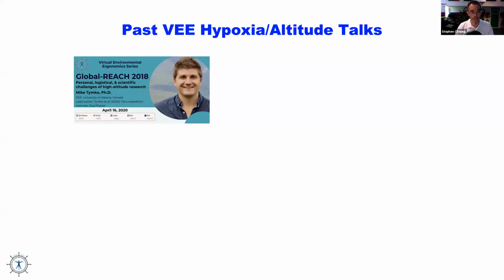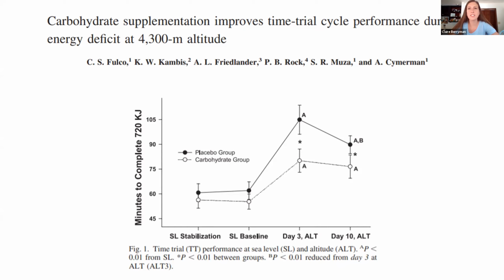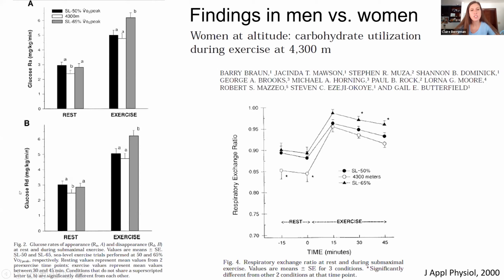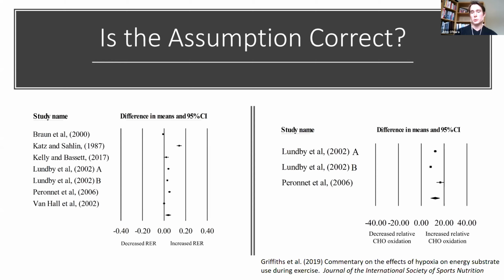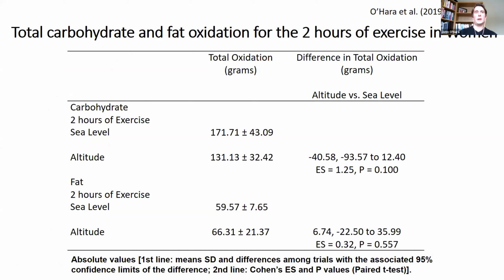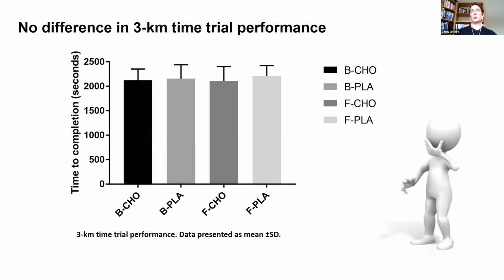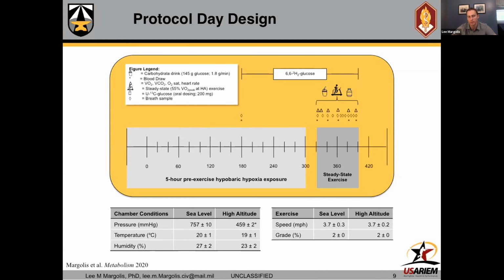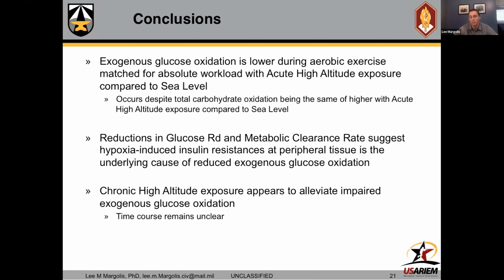VEE Metabolism and Altitude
A session devoted to the question of carbohydrate metabolism during acute and chronic altitude exposure.
4:06 Dr. Claire Berryman (Florida State U, USA)
32:10 Dr. John O'Hara (Leeds Beckett U, UK)
1:01:39 Dr. Lee Margolis (USARIEM, USA)